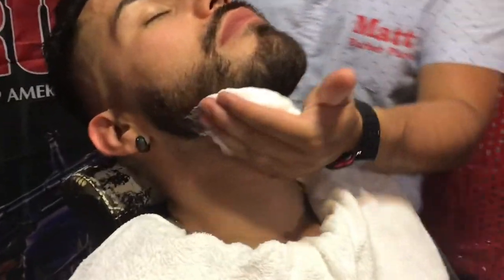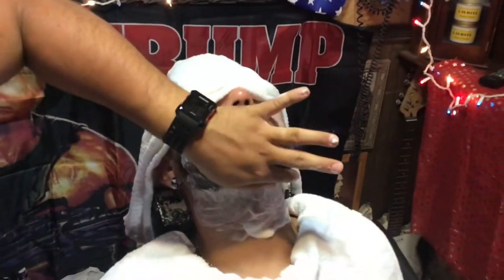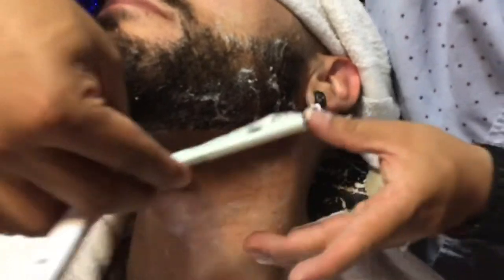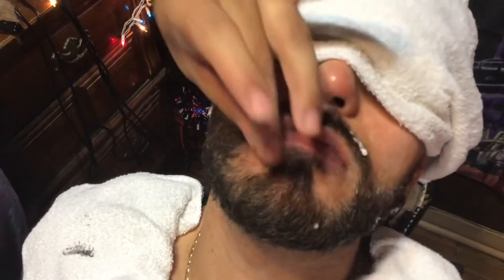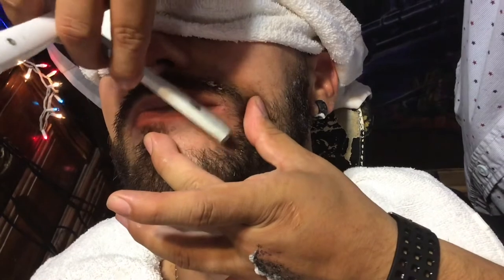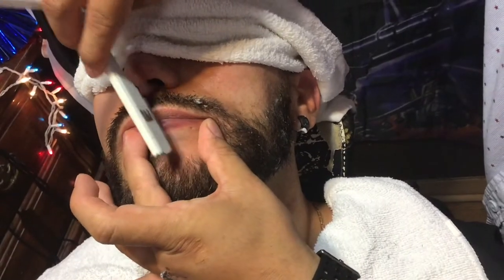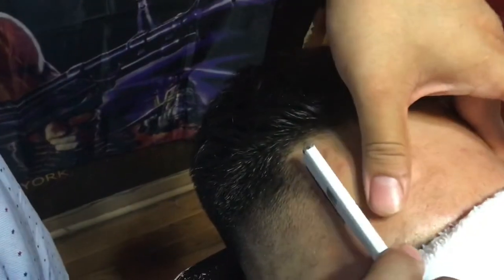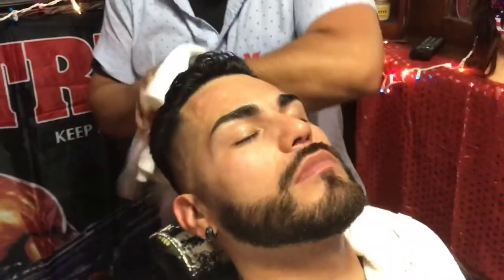How to do beard trim shave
4th of July special